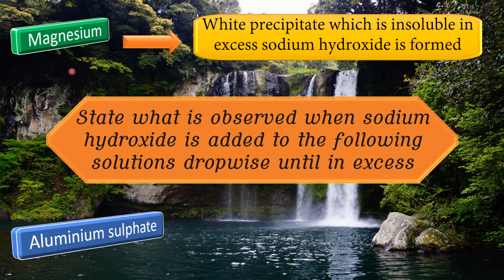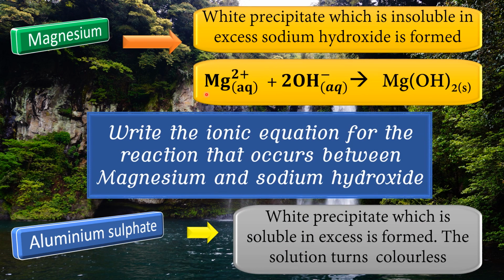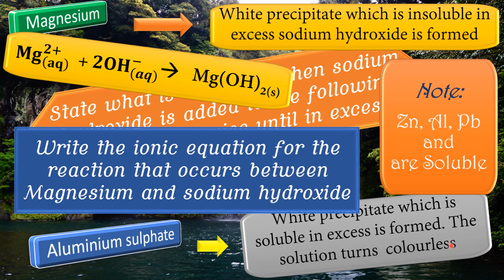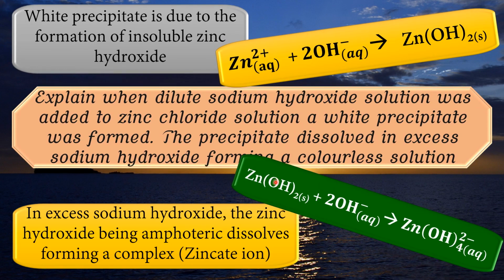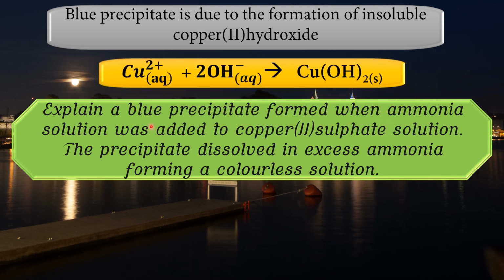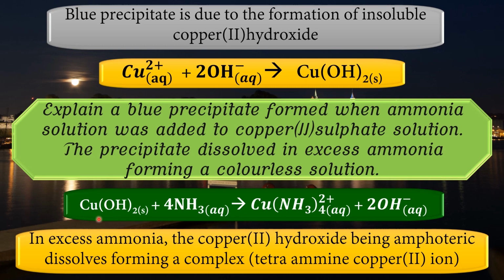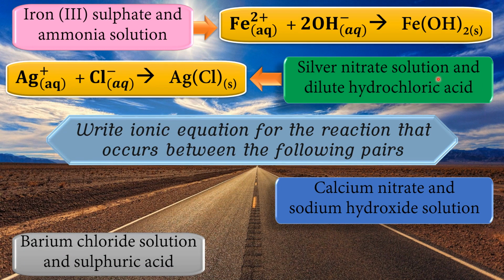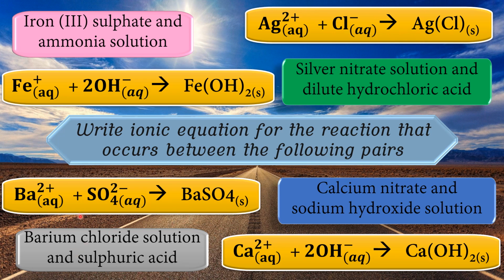27.2 Precipitation Reactions In Salt Preparation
IONIC CHEMISTRY AND QUALITATIVE ANALYSIS
PRECIPITATION REACTIONS IN SALT PREPARATION